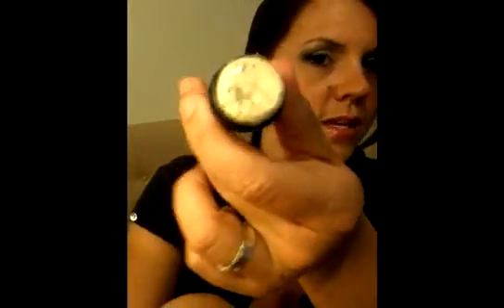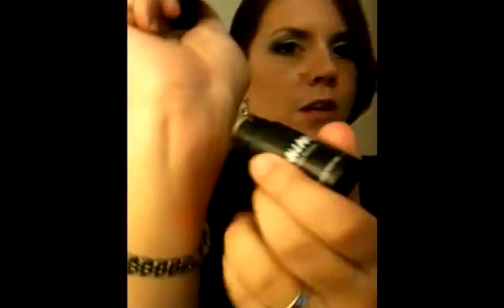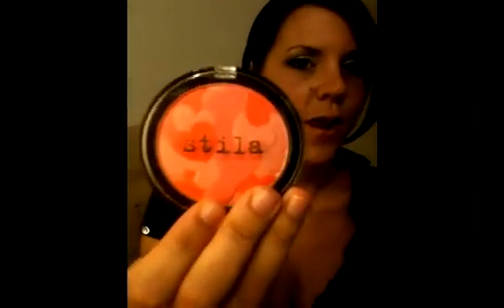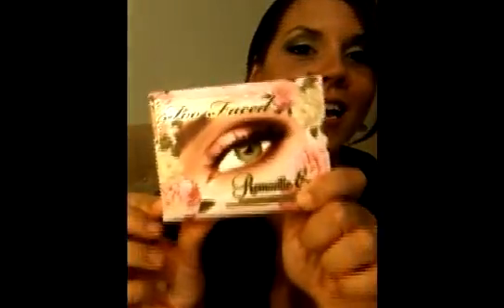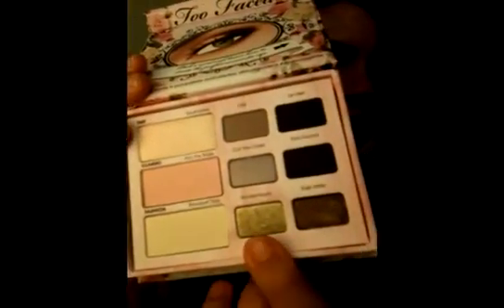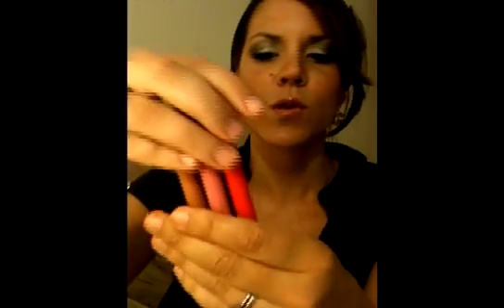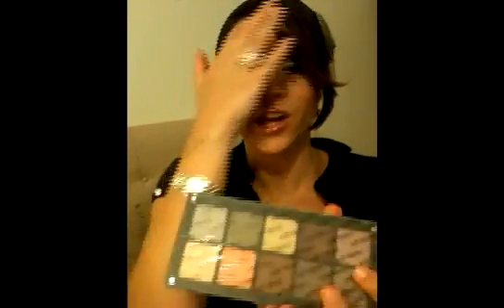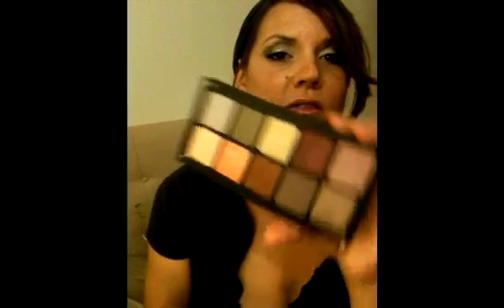MARCH COLLECTIVE HAUL inc. NEW Inglot 10 Freedom Palette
Collective haul for March-  the most interesting stuff:

Clinique Uplighting Liquid Illuminator #1 Natural (sample size from ebay)
Lush Vanillary Solid Perfume
Clinique Long Last Glosswear SPF15 in Bamboo Pink
Rimmel Vintage Pink Lipstick (#180)
Stila Make Me Blush
Rimmel Stay Matte Pressed Powder in Peach Glow
Too Faced Romantic Eye Palette
Stila It Girl Palette
Sportsgirl Pucker Up Lip Crayons